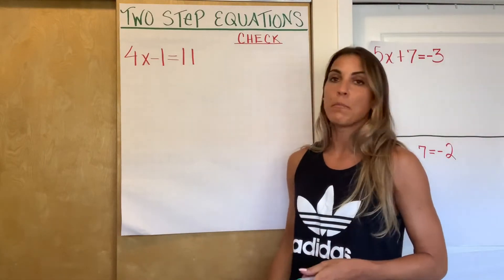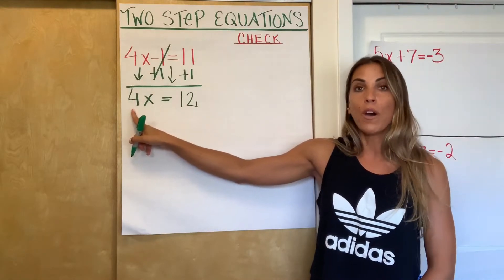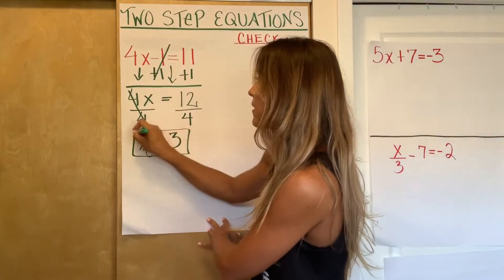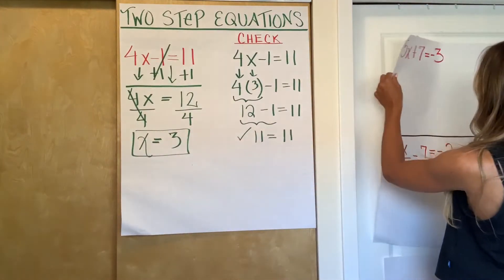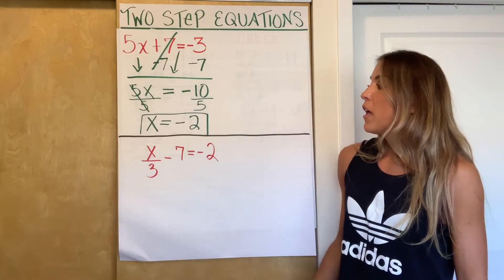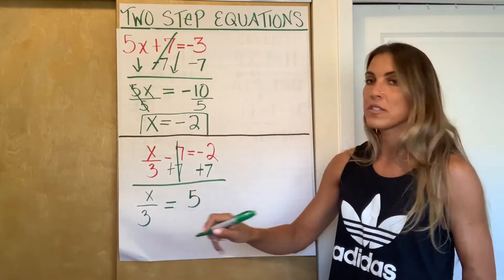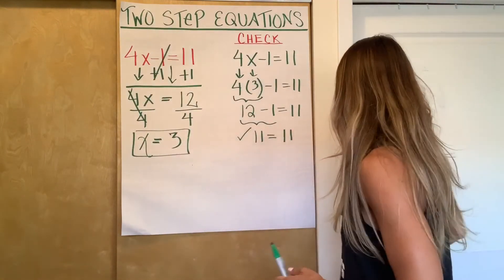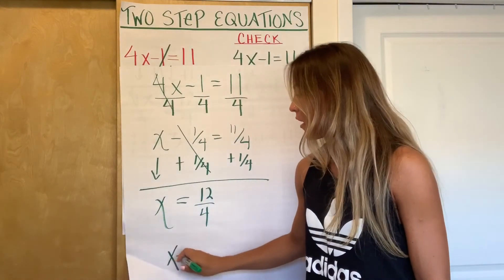Two Step Equations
This video explains how to solve 2-step equations with 3 important bullet points:
- Our goal is to isolate the variable using inverse operations
- Whatever you do to one side of the equal sign, you must do to the other
- It is usually easier (but not necessary) to do the inverse op. of addition or subtraction before multiplication or division.